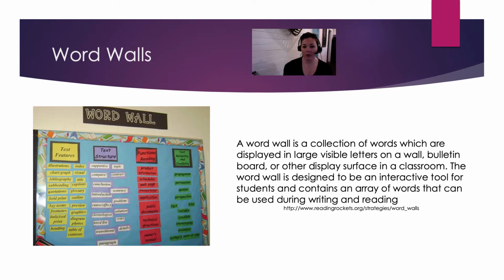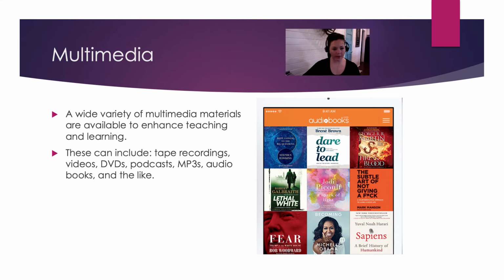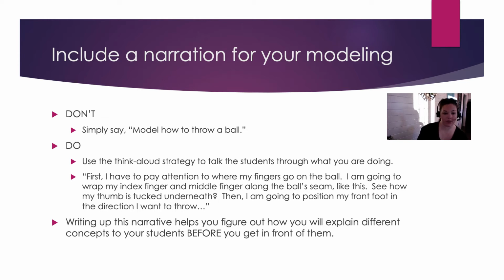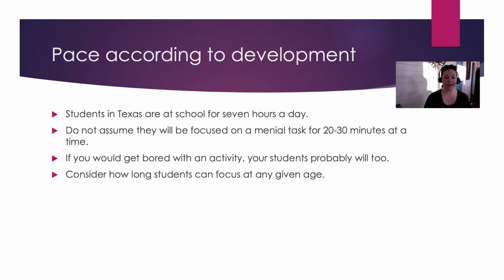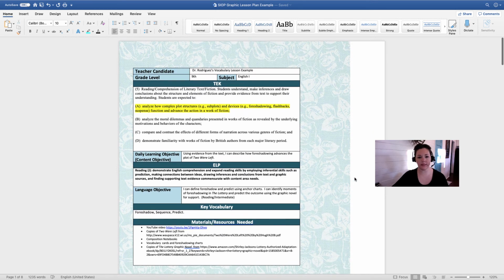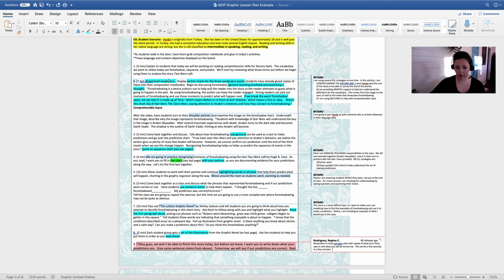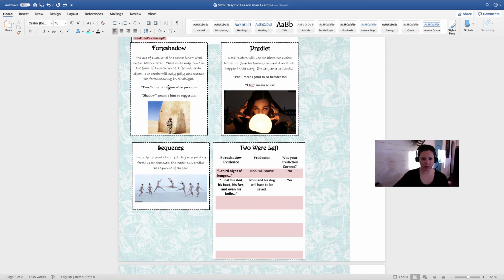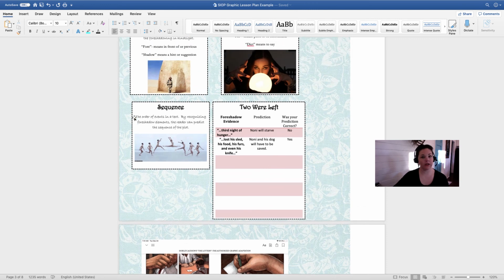Writing a SIOP Lesson with Graphic Support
EDSE 4330 Lesson Plan #2

Table of Contents:

00:17 - Why use graphics and visuals?
01:09 - Word Walls
01:35 - Pictures
02:15 - Timelines
02:31 - Graphic Organizers
07:26 - Include a narration for your modeling
08:42 - Remember to assess throughout
09:37 - Pace according to development